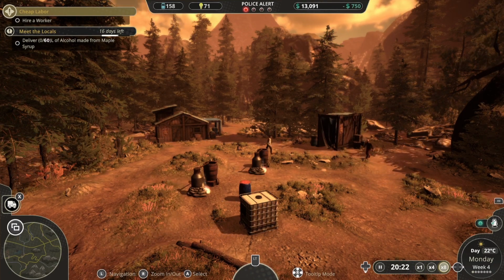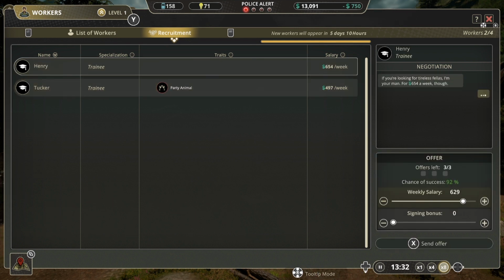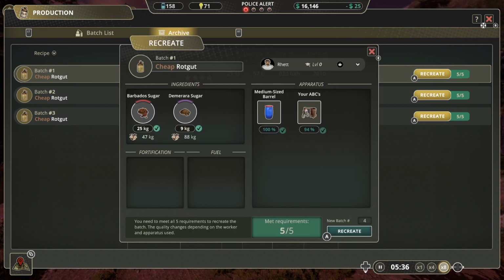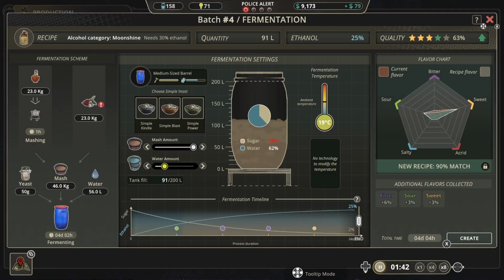Moonshine Inc Review (Console) & GIVEAWAY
a new strategy game, this offers multiple things to manage as you seek to make your fortunes